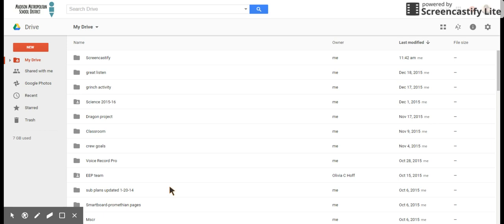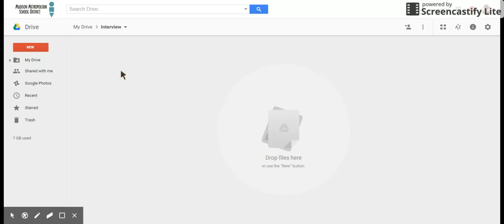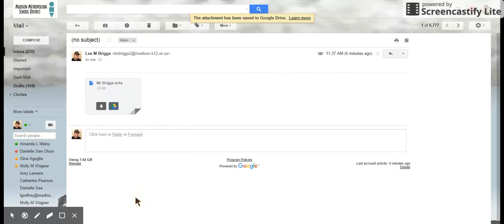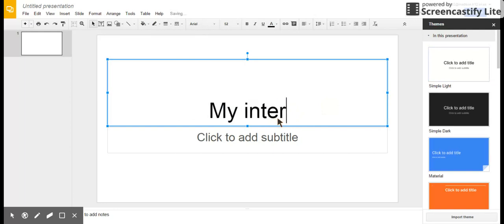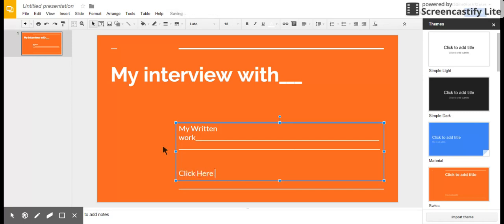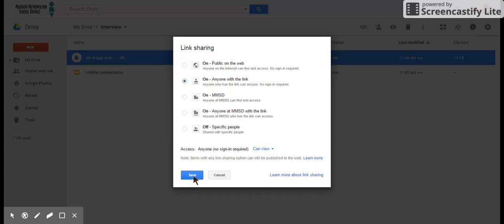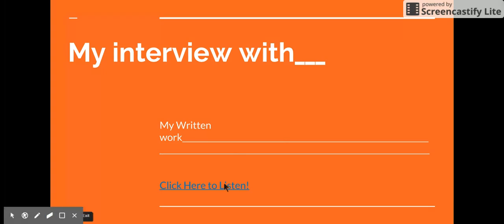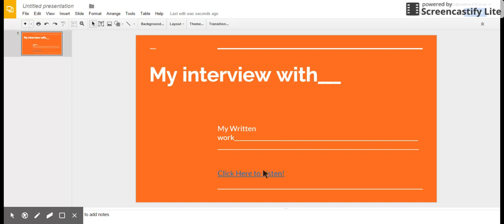How to embed audio from google drive into google docs.